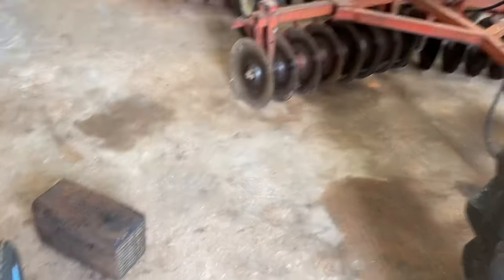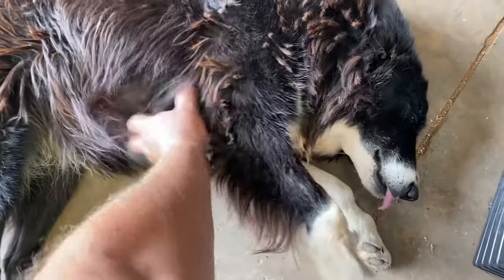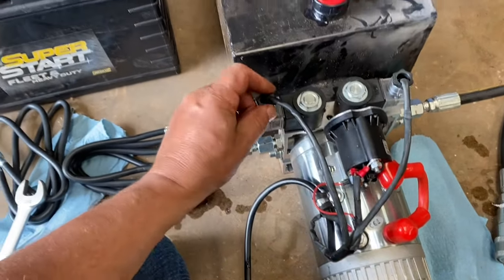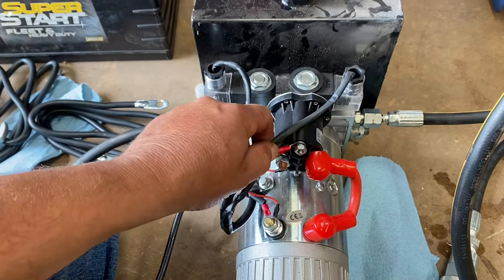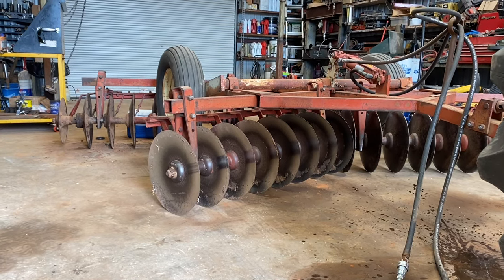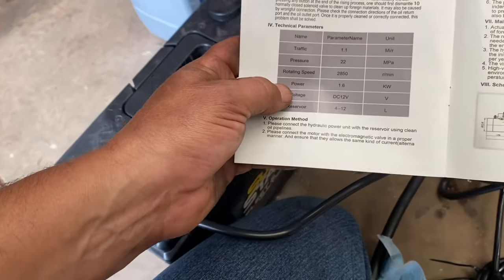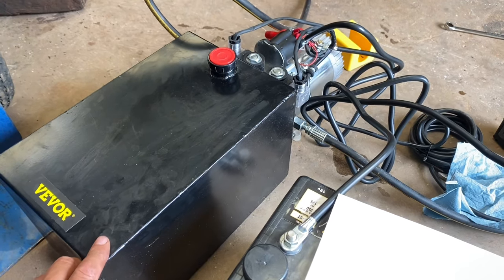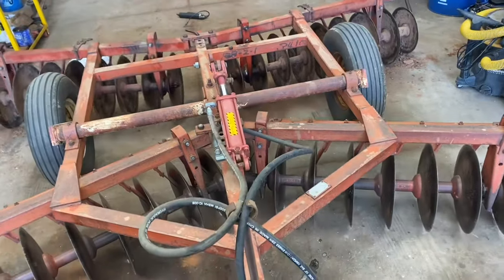Vevor 12 volt hydraulic pump review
The Vevor company sent me a double acting 12v hydraulic pump. Amazon has them here. Time will tell, but it does work.